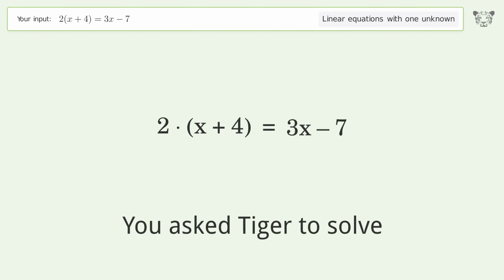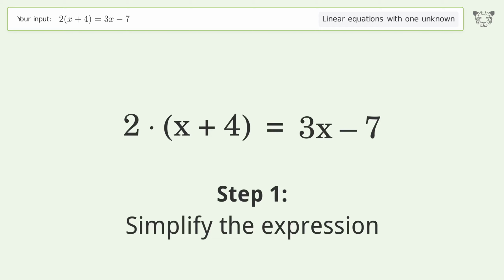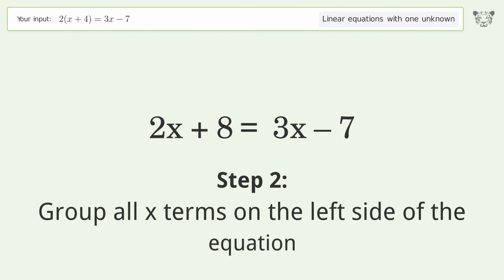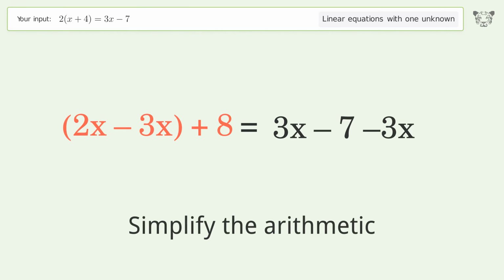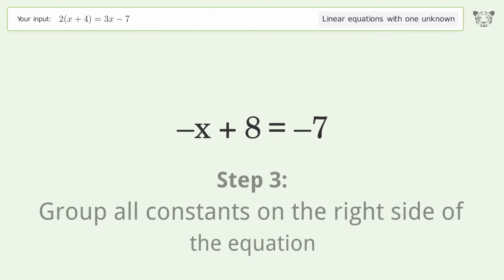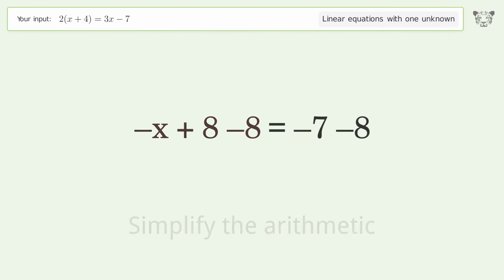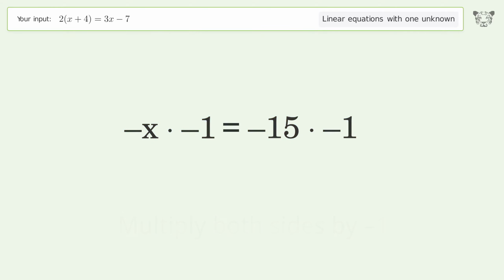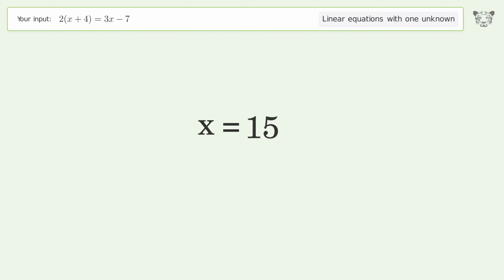Solve 2(x+4)=3x-7: Linear Equation Video Solution | Tiger Algebra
Struggling with 2(x+4)=3x-7? Watch our step-by-step video on Tiger Algebra to master this linear equation effortlessly. Also check out for more tips and tricks for dealing with linear equations with one unknown